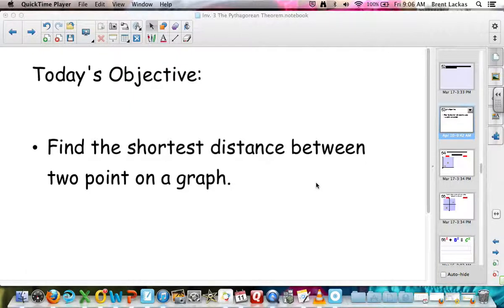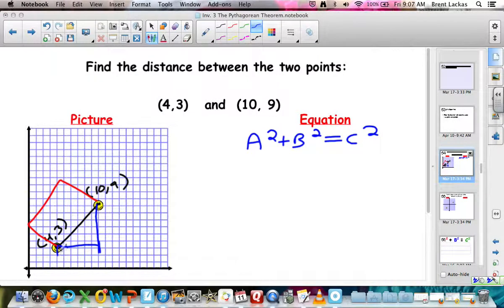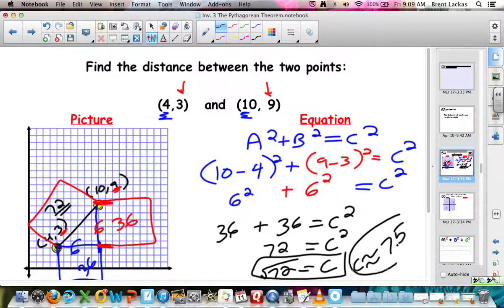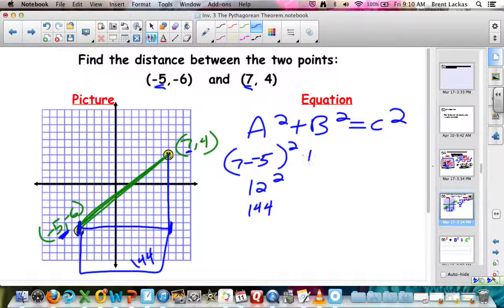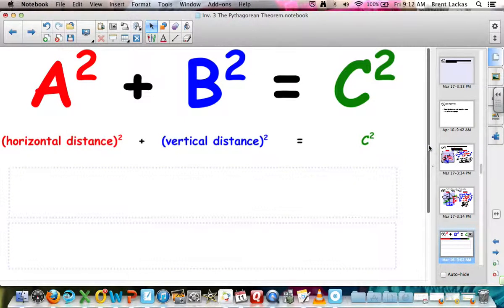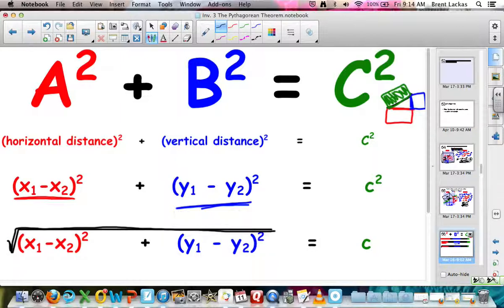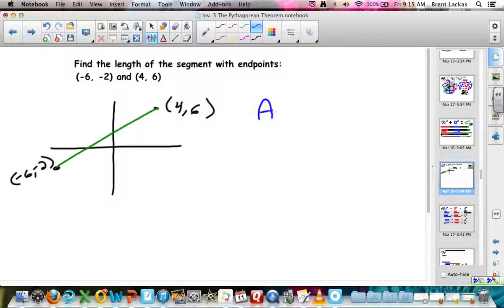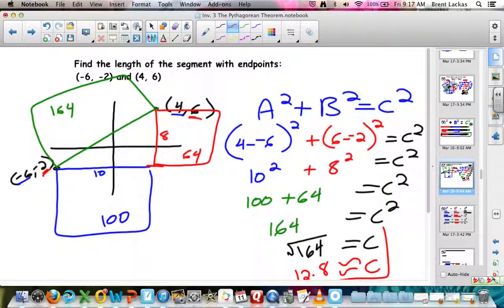Distance Between Two Points Given Coordinates